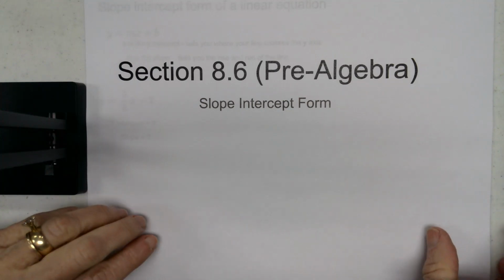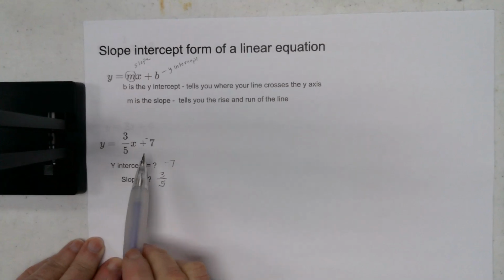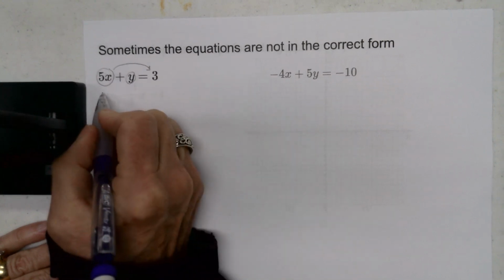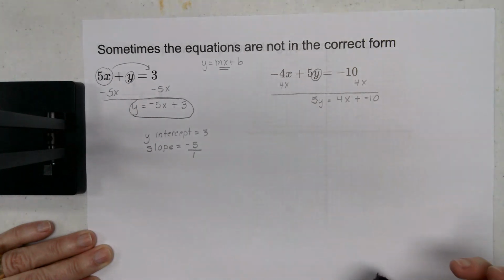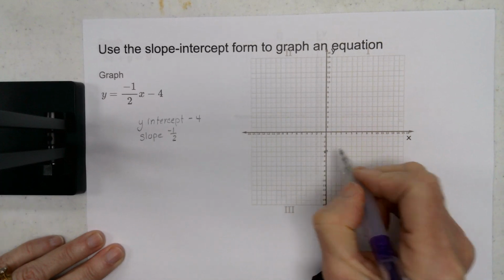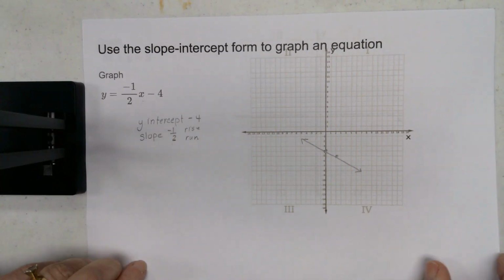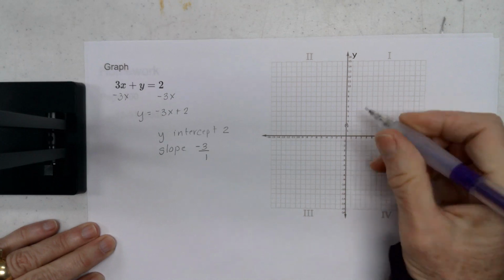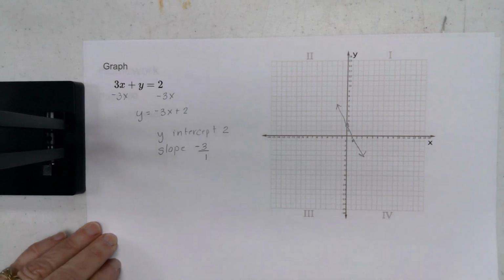Section 8.6 (Pre-Algebra)